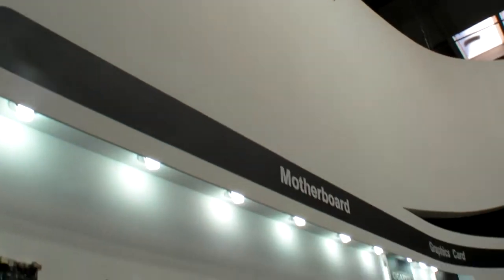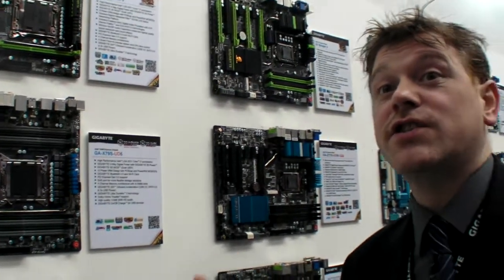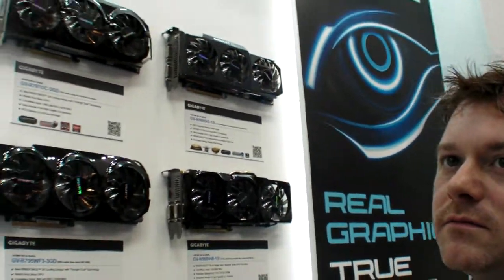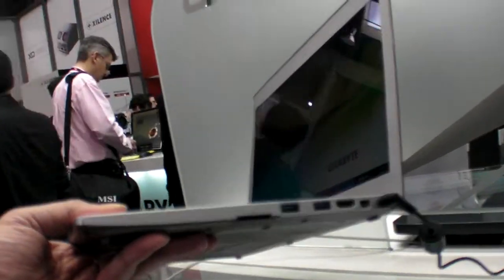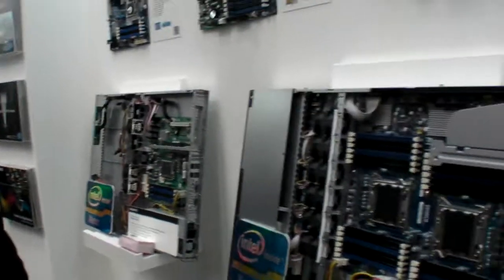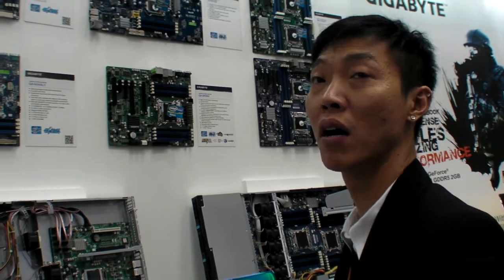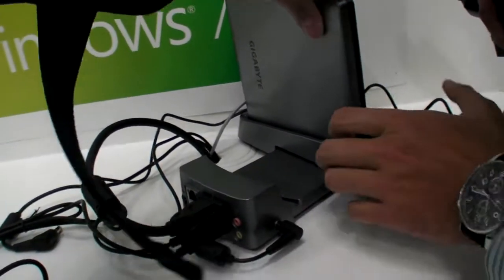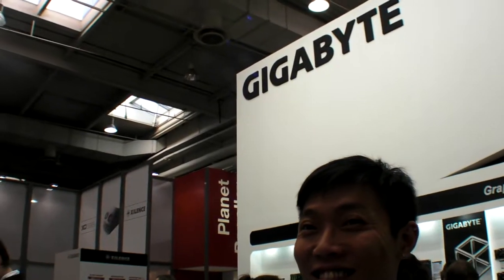Gigabyte at CeBIT 2012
Gigabyte shows new high-end Intel motherboards, graphics cards, Server racks, Ultrabooks, Netbook convertibles and a Tegra2 Tablet.